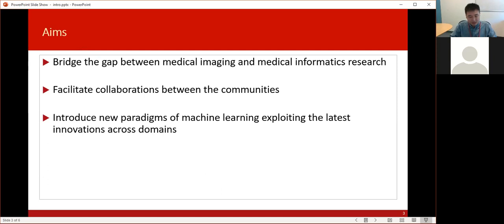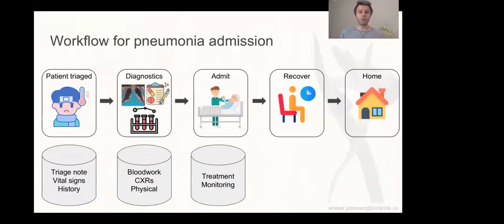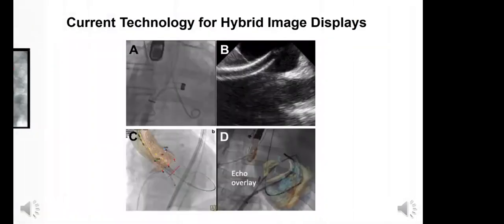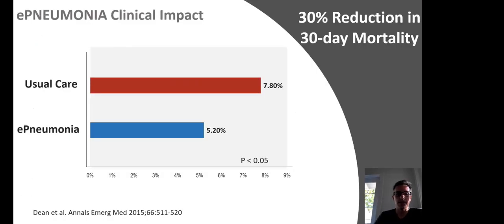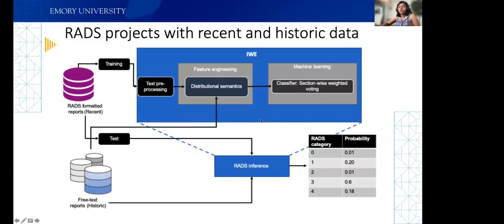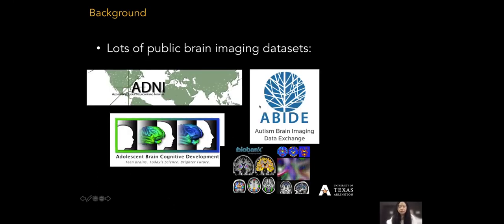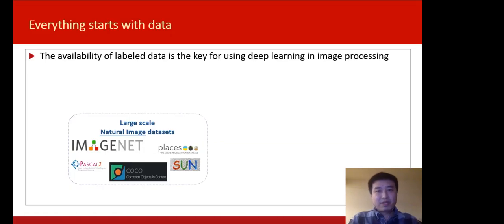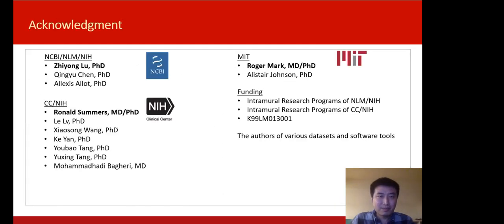2021 06 20 CVPR 2021 tutorial on when image analysis meets natural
Recently, the emerging techniques of deep learning have been widely and successfully applied to many different computer vision and text-mining tasks. However, when adopted in a certain domain, such as radiology, these techniques should be combined with extensive domain knowledge to improve efficiency and accuracy. There is, therefore, a critical need to take advantage of medical image analysis, clinical text-mining, and deep learning to better understand the radiological world, and promise to enhance clinical communication and patient-centric care.

The tutorial aims to bridge the gap between medical imaging and medical informatics research, facilitate collaborations between the communities, and introduce new paradigms of machine learning exploiting the latest innovations across domains. It will cover the basics of medical image analysis and clinical text-mining with concrete examples, as well as deep learning algorithms. The audience will also have the opportunity to get the cutting-edge examples of recent advancements in deep learning architectures adopted to the medical domain.